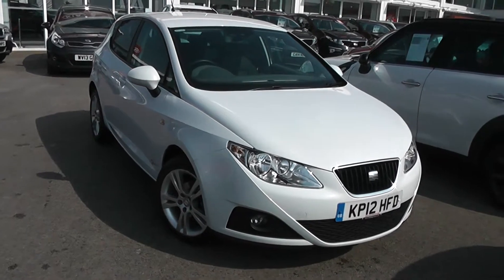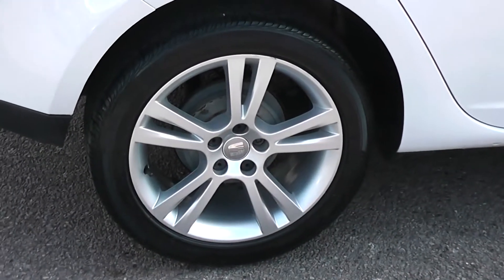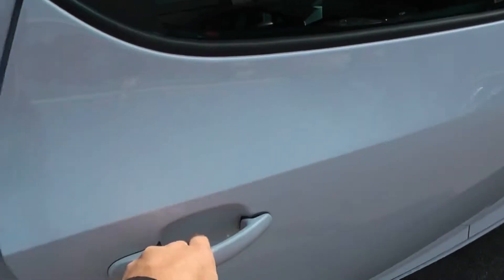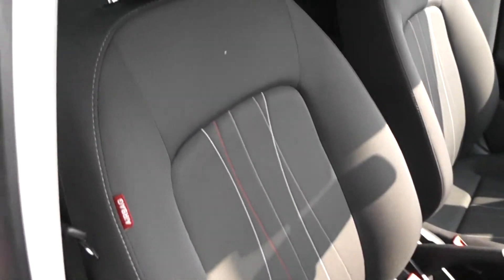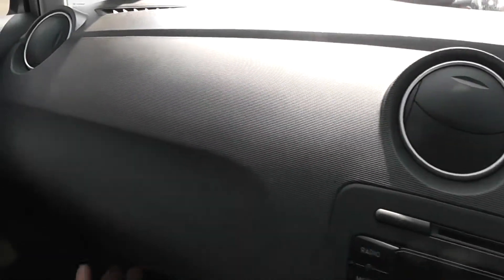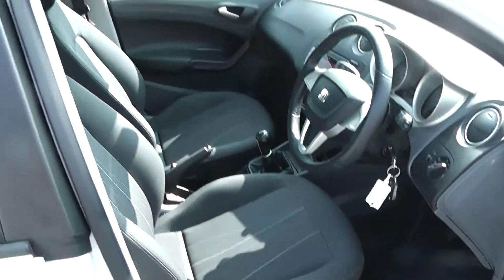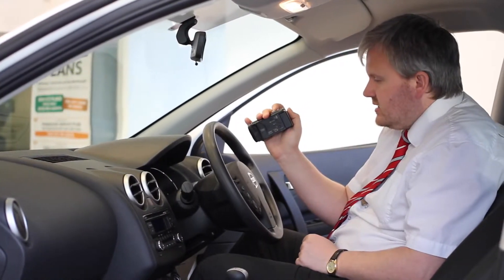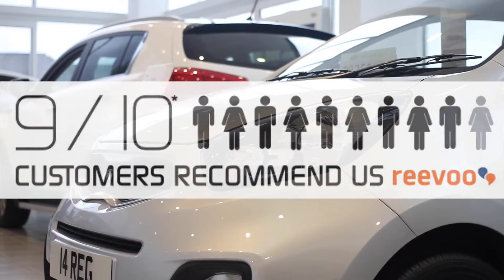Wessex Garages | Used SEAT Ibiza SE COPA on Feeder Road in Bristol | KP12HFD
Features of this SEAT Ibiza SE COPA from Wessex Garages, Feeder Road, include MP3 compatible radio/single CD player, Remote central locking, Immobiliser, Trip computer, Speed sensitive power steering, Body coloured bumpers, Remote audio controls on steering wheel, Leather steering wheel and gear knob, Interior centre roof light, Dark tinted windows, Climate control with cooled glovebox, AC and more.